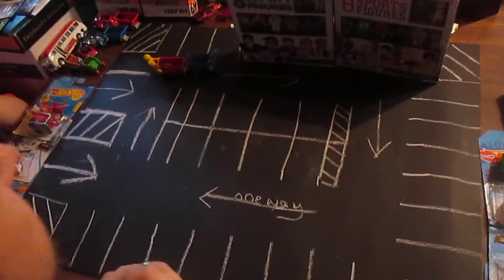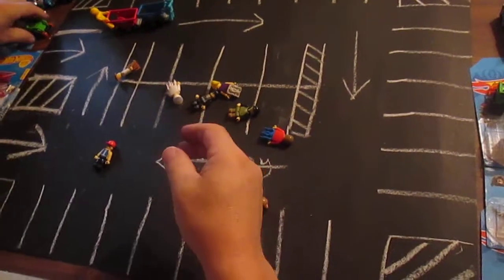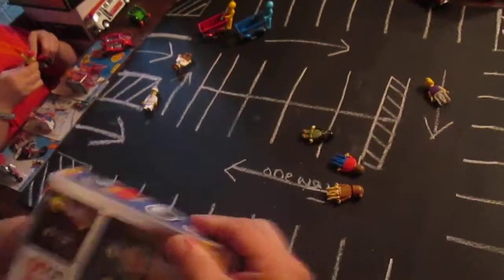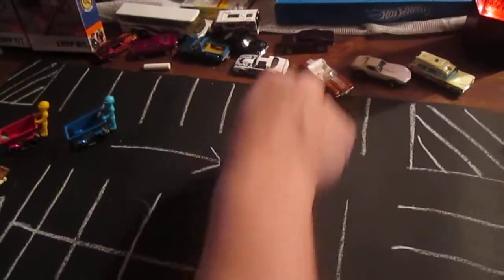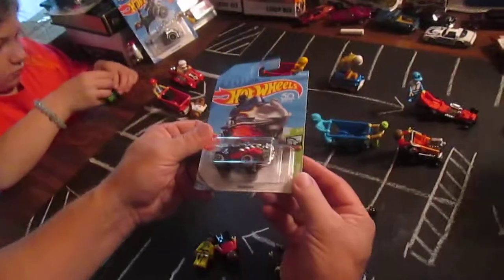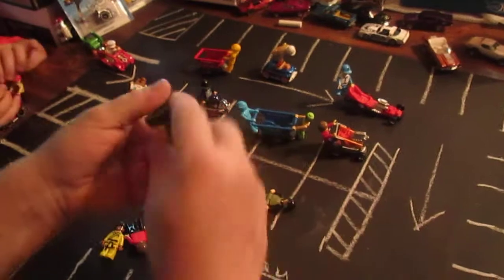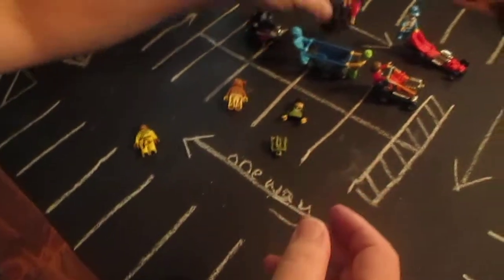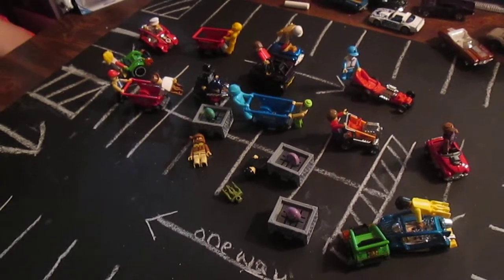DO THEY FIT??? Hot Wheels Ride-Ons with Mini-Fig Figures - Toy Unboxing and Review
Watch a quick video of unboxing mini-figures from DG to see if they fit on Hot Wheels Ride-Ons series